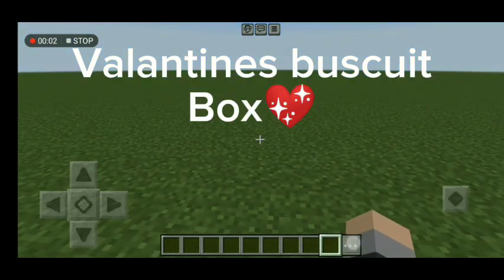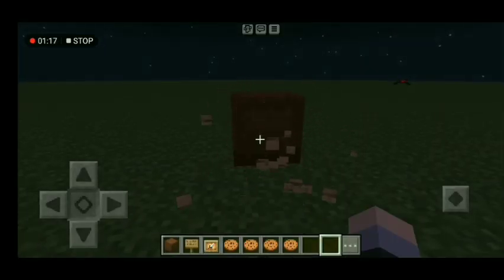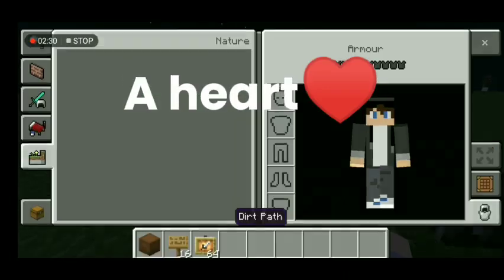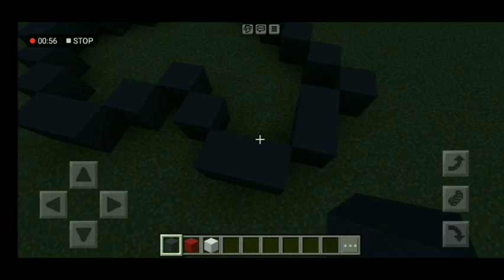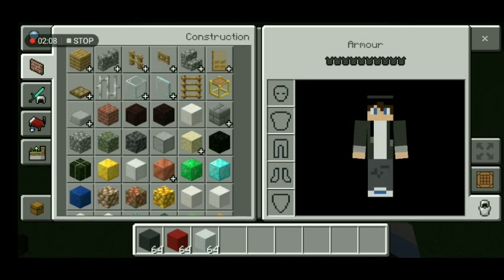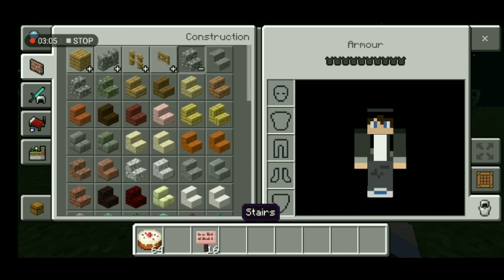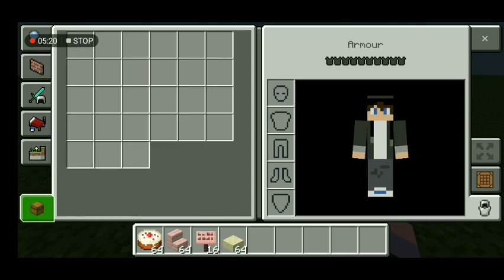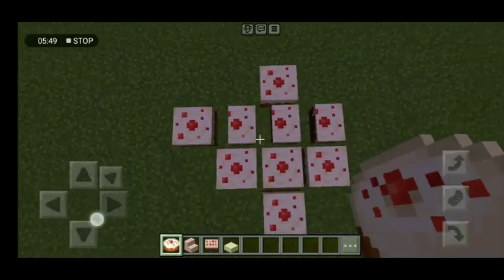3 valantines build HACKS... HAPPY VALENTINES ♥️🌹